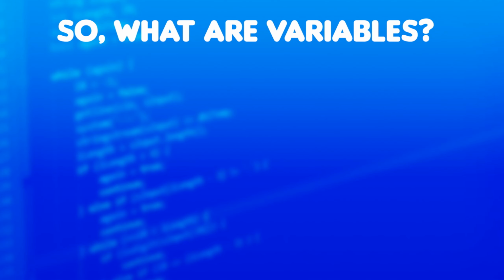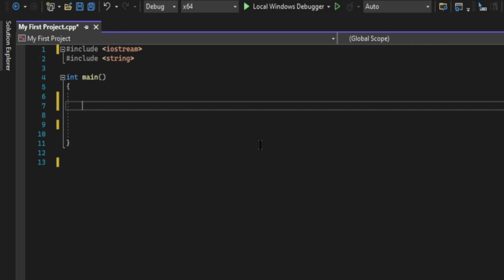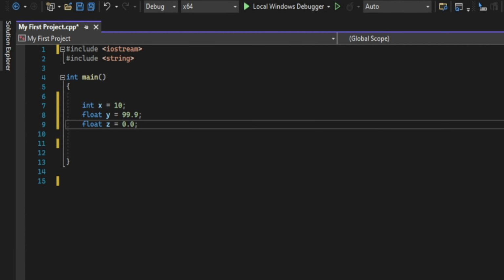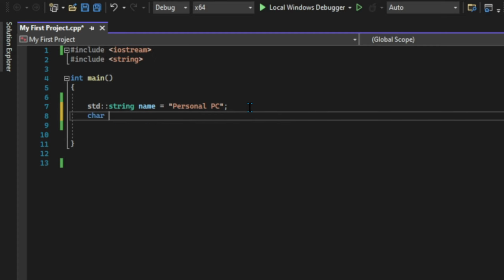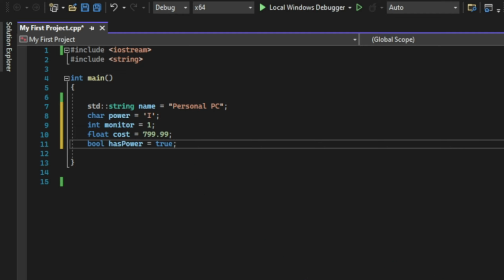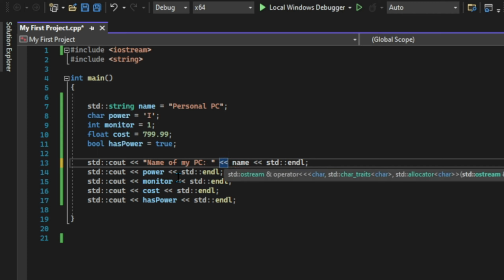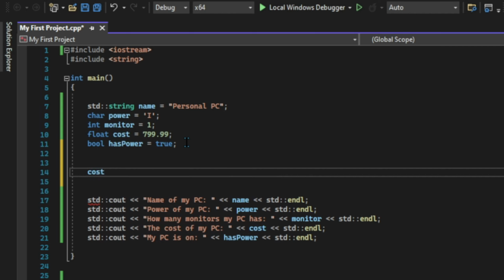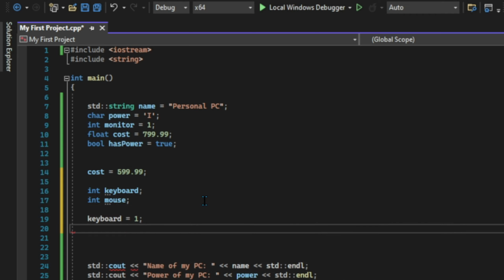C++ Programming Tutorial Guide 2022: Variables In C++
C++ Programming Tutorial Guide 2022: Variables In C++. Also explaining what are data types in C++ , and how to use variables and data types in C++ Programming 2022.

The Timestamps:
0:00 - So, what are variables?
0:23 - Variables you NEED TO KNOW:
0:50 - How to create your first variable:
1:47 - REMEMBER THIS!
2:00 - How to see the output of your variables:
2:38 - How to create MULTIPLE VARIABLES:
5:04 - How to see the output of variables WITH TEXT:
5:58 - How to UPDATE YOUR VARIABLES:
7:04 - How to create variables WITH NO VALUE: